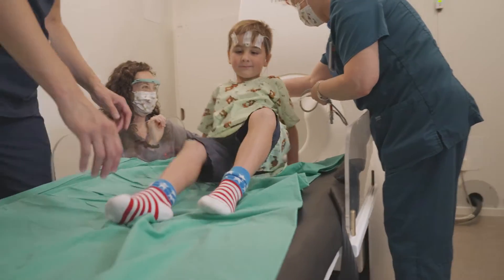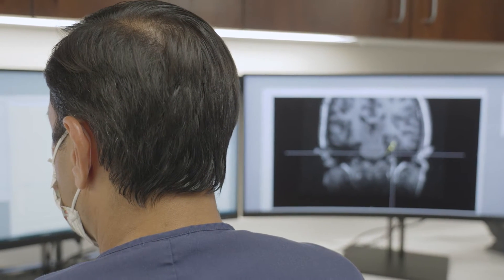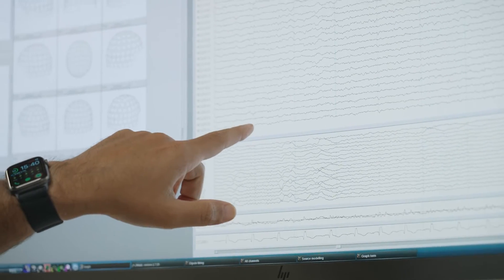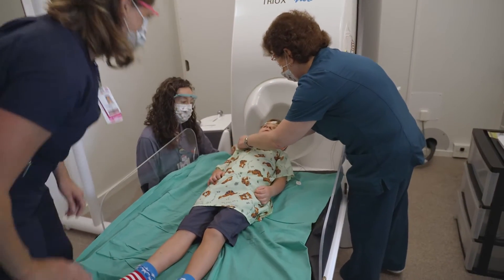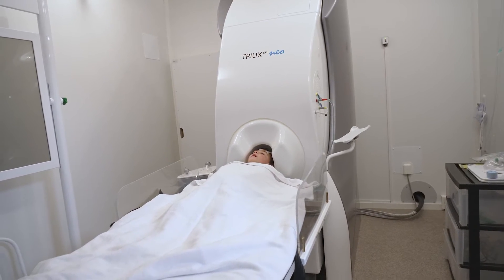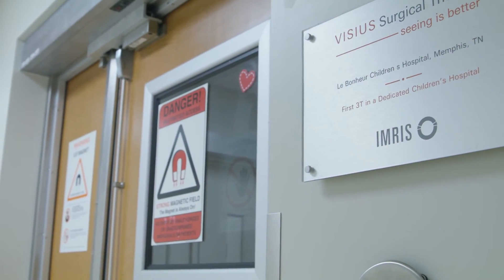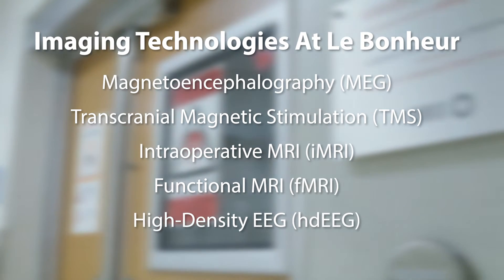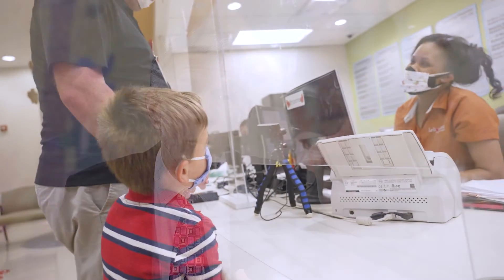What is magnetoencephalography (MEG)?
Learn more about the cutting-edge brain imaging magnetoencephalography (MEG) and how our physicians use it for epilepsy and neurosurgery patients.